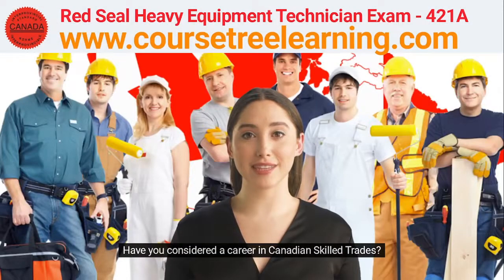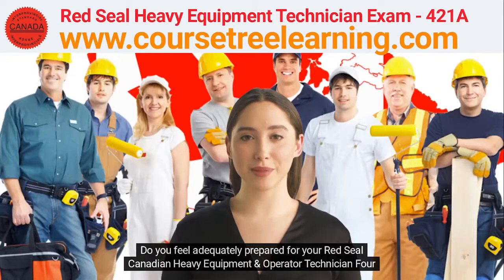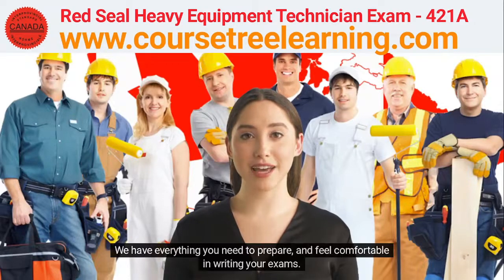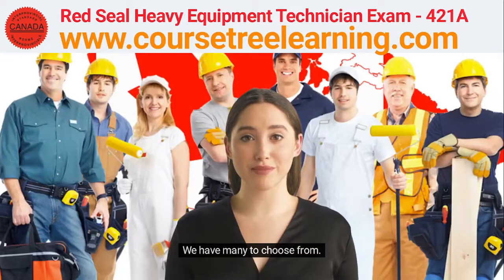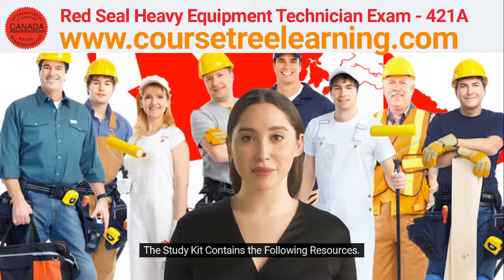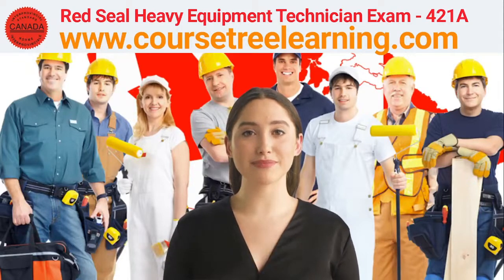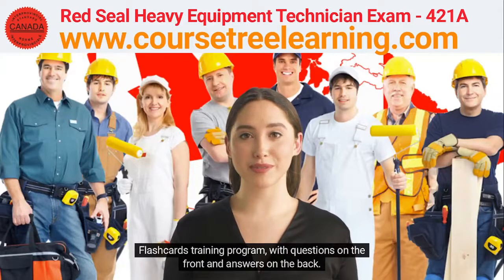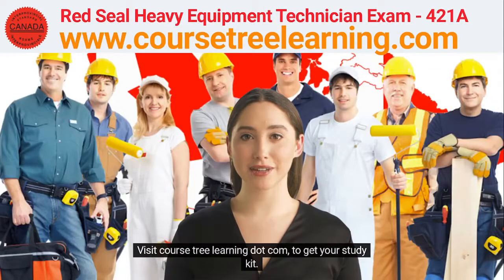Heavy Equipment Technician & Mechanic Red Seal 421A Exam Prep Study Kit Textbook Download PDF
800+ Questions +  Complete Red Seal actual exams with answers.

Heavy Duty Equipment Technician

Heavy duty equipment technicians diagnose, repair, adjust, overhaul, maintain, and test mobile heavy duty equipment. They are employed in various industries such as construction, forestry, mining, marine, oil and gas, material handling, landscaping and land clearing